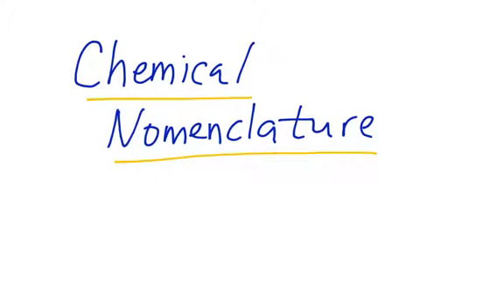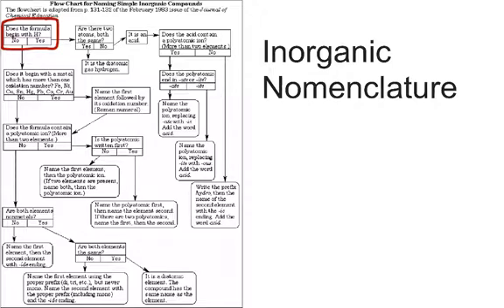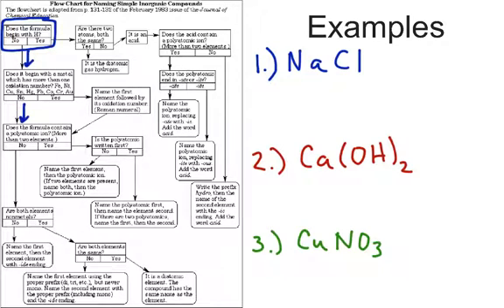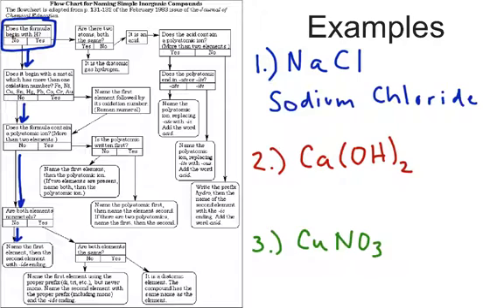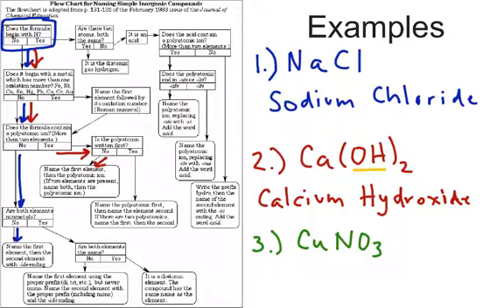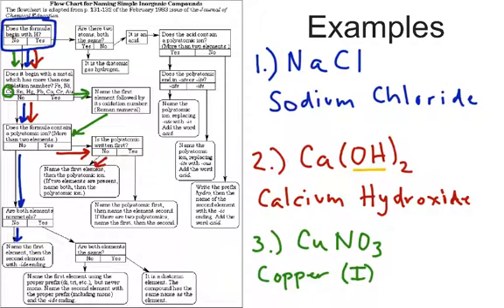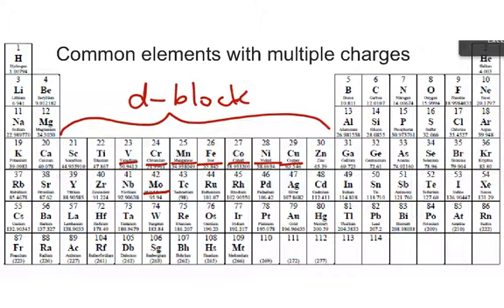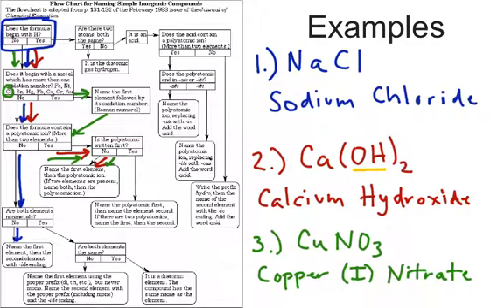Inorganic Nomenclature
An introduction to accompany student completion of the POGIL - Chemical Nomenclature. Covers basic inorganic nomenclature.